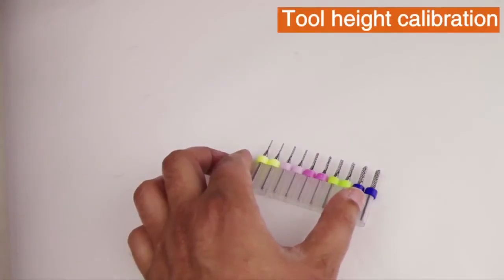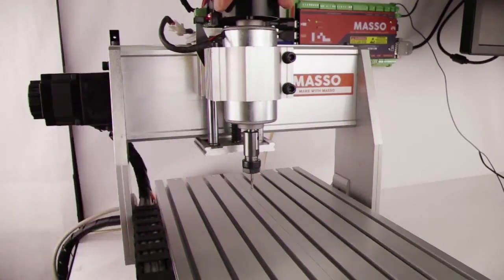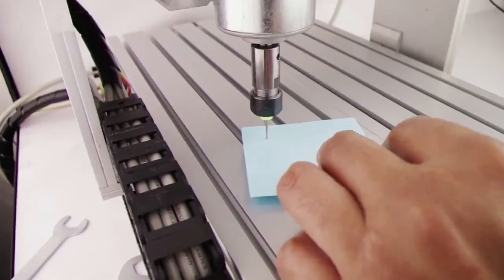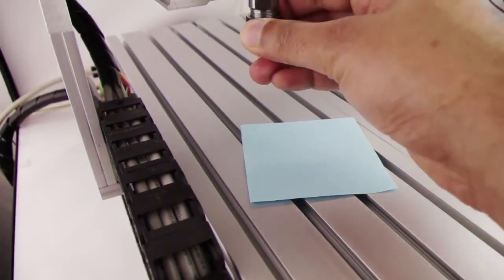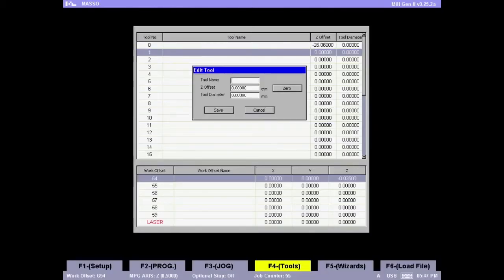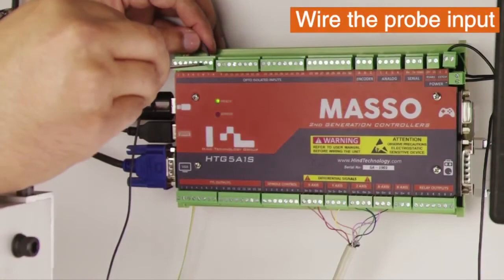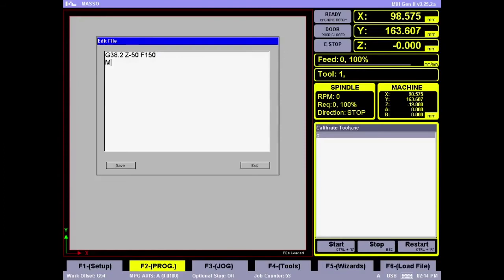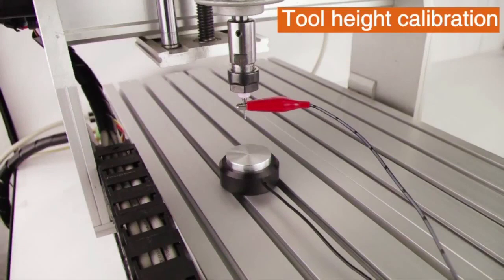CNC Machine Tool Height Calibration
With MASSO CNC controller's tool library you can manage and calibrate up to 32 tools on your CNC mill or router.

In this video we will show you how easy it is to manage and calibrate tools with MASSO CNC controller.

Do you need more help on the set up?